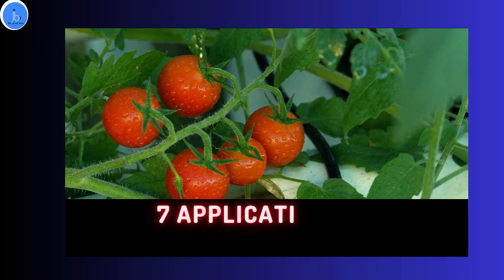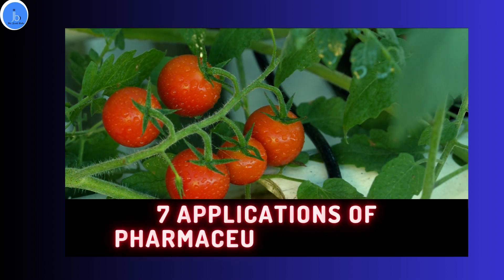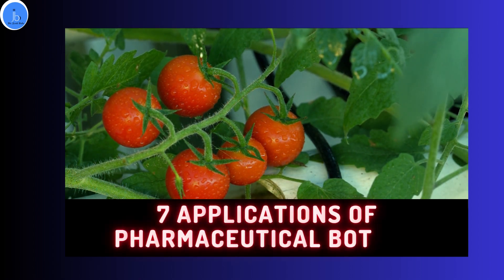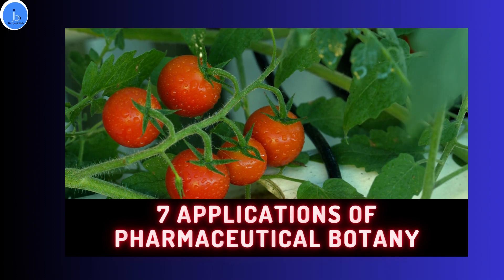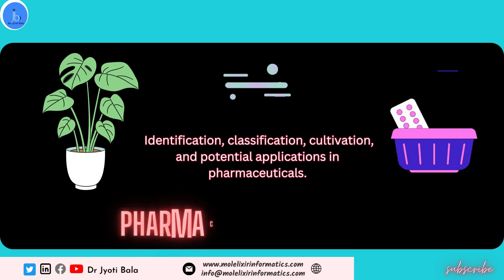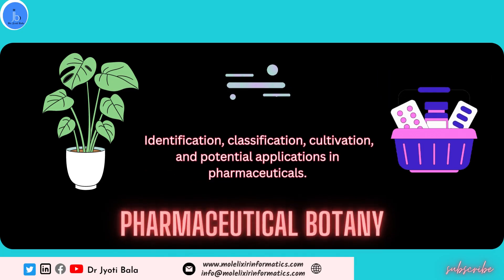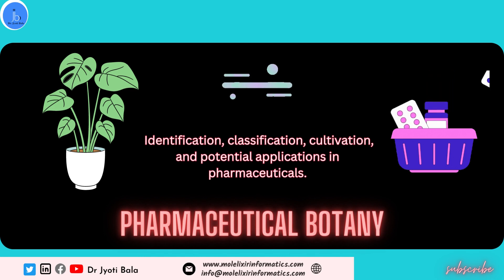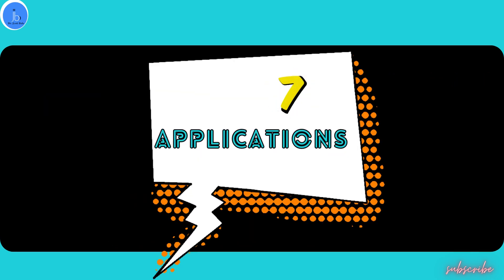Pharmaceutical Botany| 7 Applications of Medicinal Botany| What is the role of medicinal botany?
Discover the captivating world of pharmaceutical botany where the power of nature and medicine converge. Join us on this enchanting journey as we delve into the secrets of plants used in medicine, their identification, cultivation, and the groundbreaking potential they hold for innovative drugs. Explore traditional remedies, ancient plant-based wisdom, and the vital role of conservation in this transformative field. Get ready to be inspired by the boundless potential of plants in shaping the future of medicine

Video highlight
Medicinal Botany
Pharmaceutical botany
Botany
Application of botany
Trends in botany
Scope of botany
natural therapeutics
What is the focus of pharmaceutical botany?
Is Botany related to pharmacology?
What is the meaning of pharmaceutical botany?
What is the scope of medicinal botany?